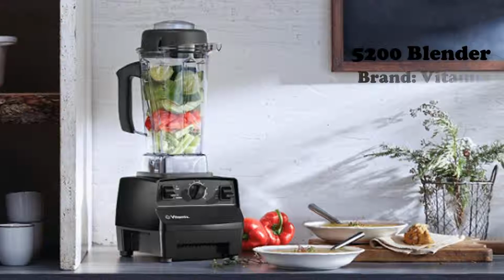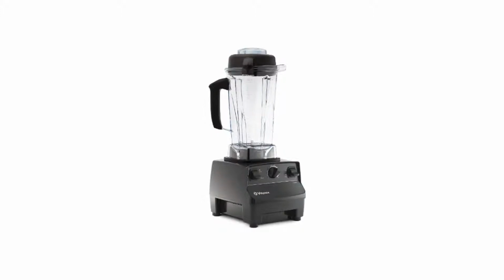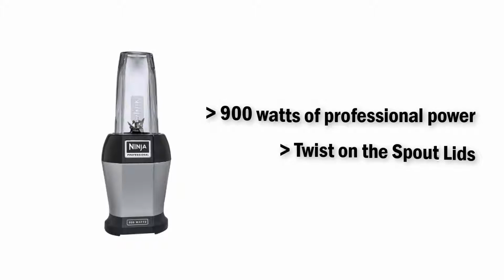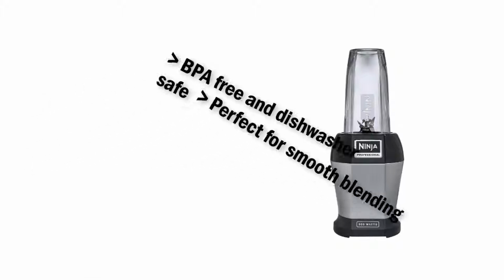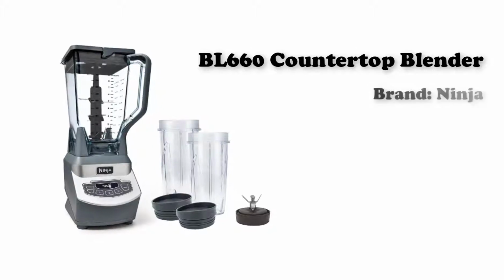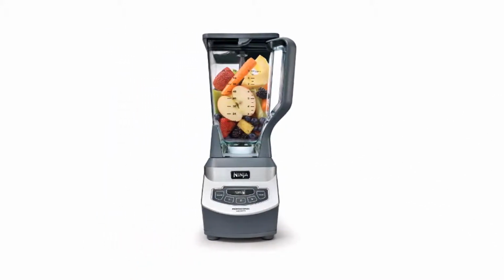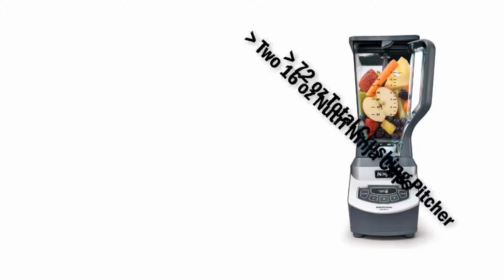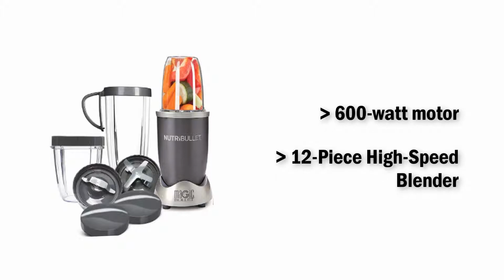Top 5: Best Blender 2019 | Great Blender For Perfect Smoothies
► Links to the Best Blender we mentioned in this video:

►USA Links:-

1. NutriBullet NBR-1201 12-Piece High-Speed Blender

2. Ninja Professional Countertop Blender

3. OXA Smart Powerful 4-in-1 Versatile Immersion Hand Blender

4. Ninja BL456 Blenders

5. Vitamix 5200 Blender

►UK Links:-

1. NutriBullet NBR-1201 12-Piece High-Speed Blender

2. Ninja Professional Countertop Blender

3. OXA Smart Powerful 4-in-1 Versatile Immersion Hand Blender

4. Ninja BL456 Blenders

5. Vitamix 5200 Blender